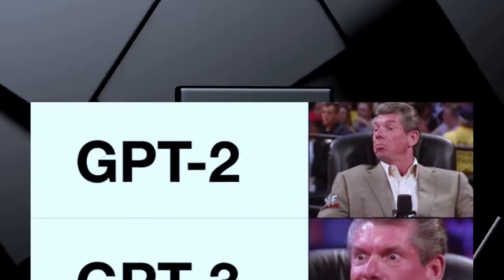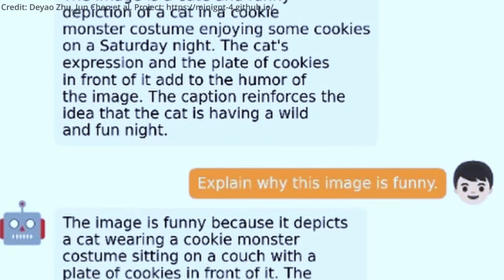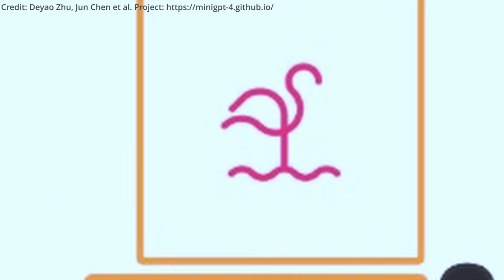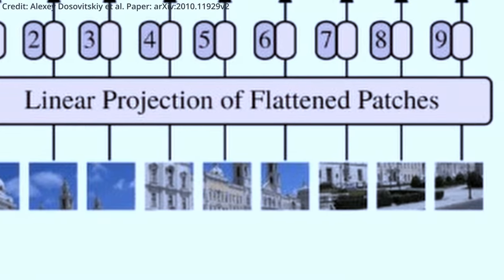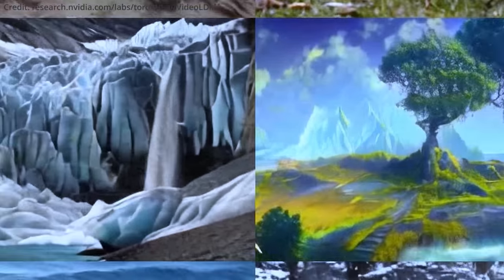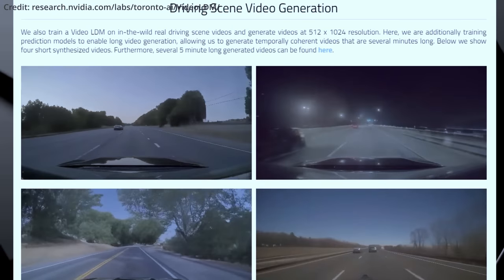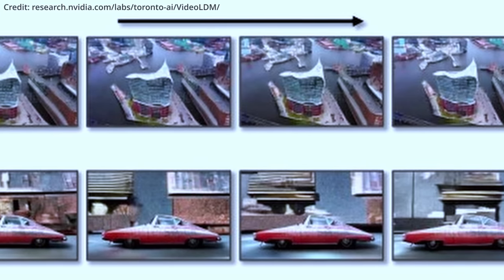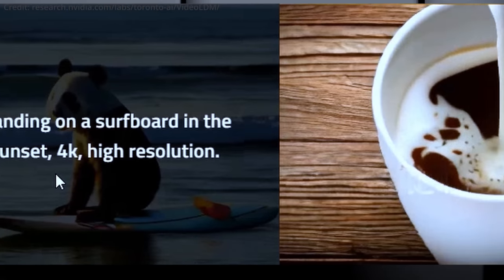Mini GPT 4 AI SHOCKS Entire Industry w/ 3 Next Gen Vision Abilities + NVIDIA LDM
- Mini GPT 4 has visual understanding abilities to carry out reasoning from pictures and complete numerous next gen AI tasks all before OpenAI releases their own visual modality. Nvidia unveils next gen text to video artificial intelligence model that can be customized.

AI news timestamps:
0:00 Mini GPT 4 AI
3:13 Model architecture
5:06 Nvidia text to video